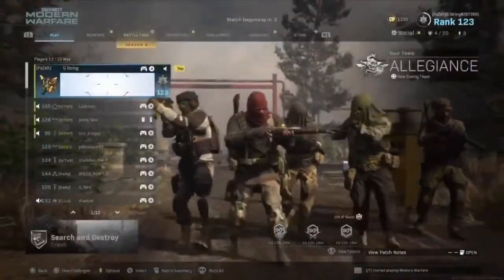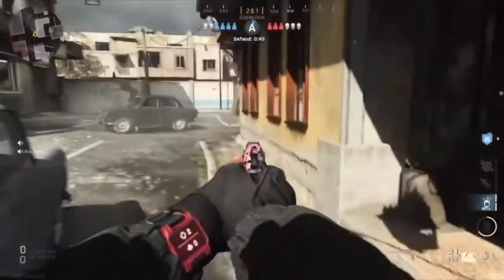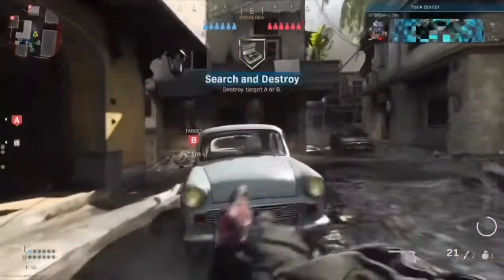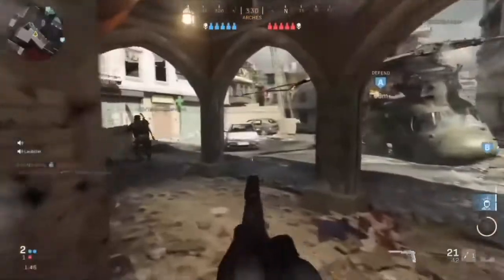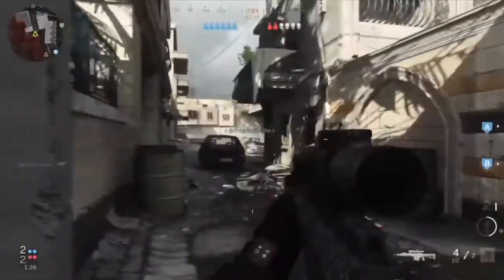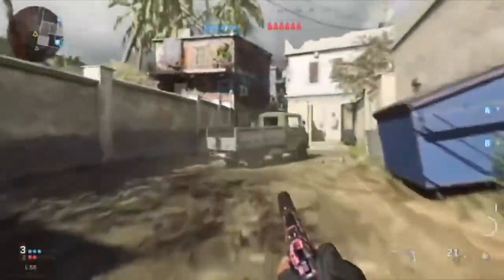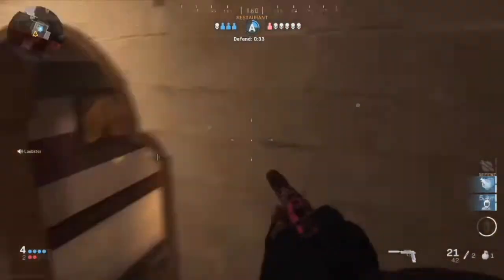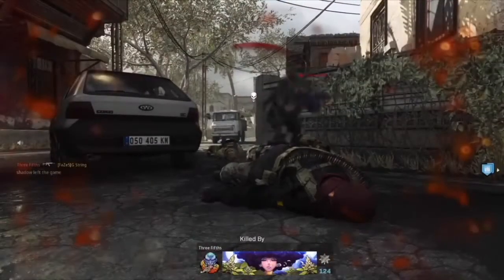NO NEED FOR OVERKILL WHEN YOU HAVE THE SINGLE BURST RENETTI - MODERN WARFARE SEARCH & DESTROY (15-5)